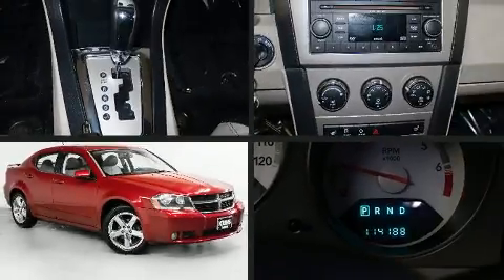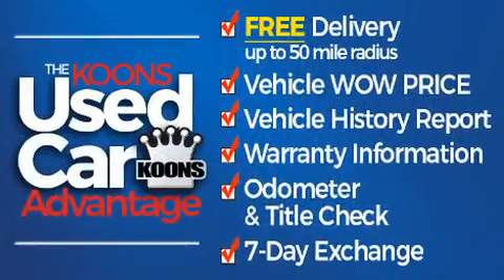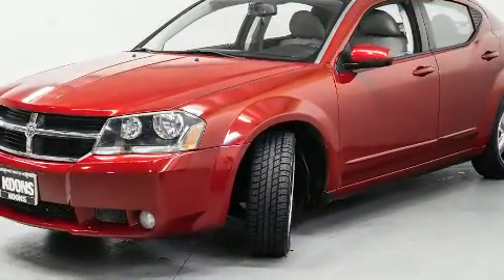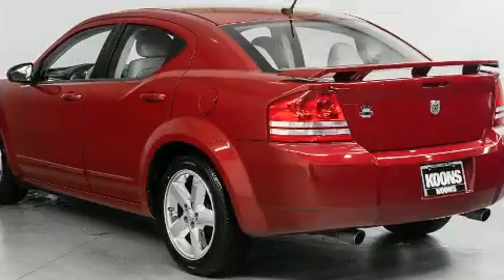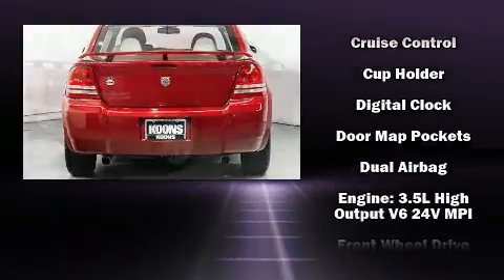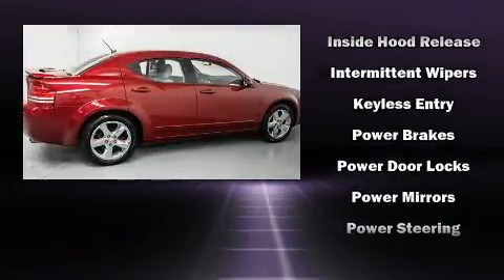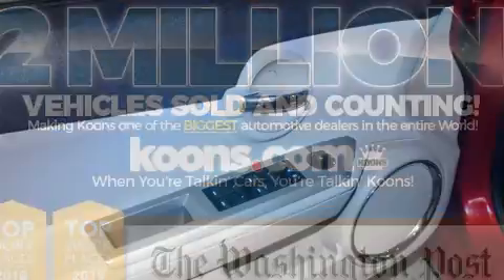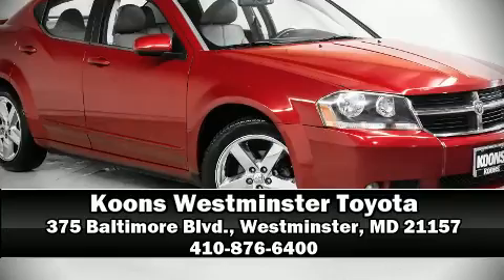2008 Dodge Avenger R/T in Westminster, MD 21157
375 Baltimore Blvd.

Here's a great deal on a 2008 Dodge Avenger. This 4 door, 5 passenger sedan provides exceptional value! Under the hood you'll find a 6 cylinder engine with more than 230 horsepower, providing a spirited, yet composed ride and drive. Dodge infused the interior with top shelf amenities, such as: delay-off headlights, variably intermittent wipers, an automatic dimming rear-view mirror, an outside temperature display, tilt steering wheel, power door mirrors and heated door mirrors, and power windows. You and your passengers will enjoy the stereo system, which includes a CD player with MP3 capability, and 6 speakers, enhancing the audio experience throughout the interior. Take assurance in side curtain airbags, providing head protection in the event of a severe collision. We have the vehicle you've been searching for at a price you can afford. Please don't hesitate to give us a call.